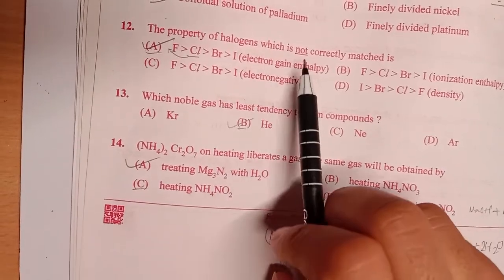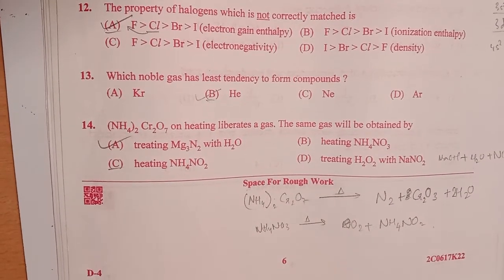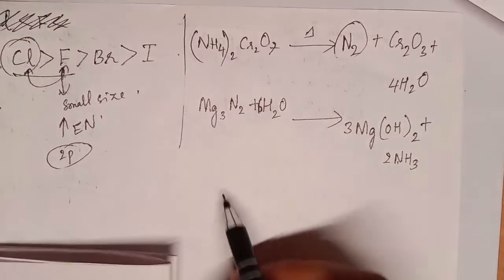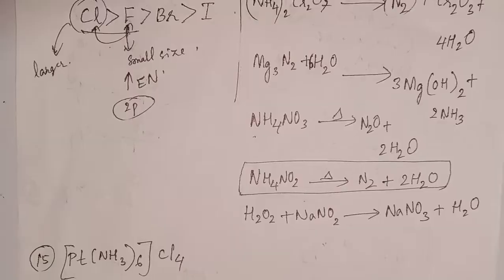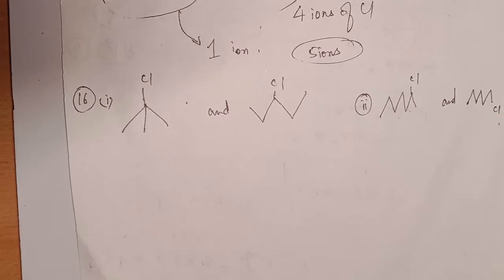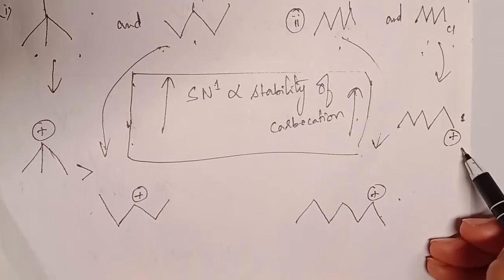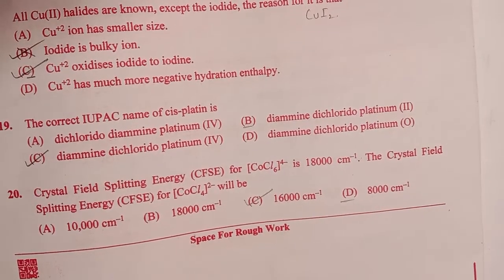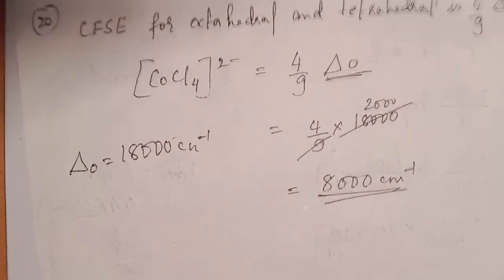KCET 2022 🚩|Chemistry paper detailed solutions| Part-2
Hope this video was helpful to you...
Thankyou🙏